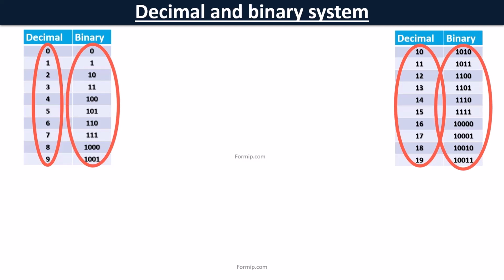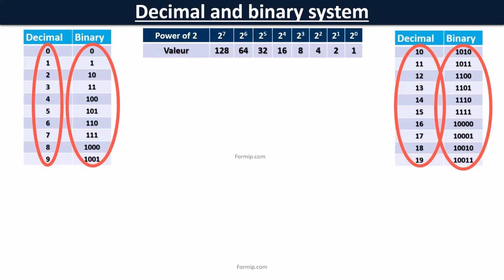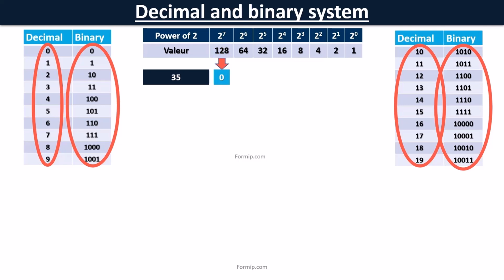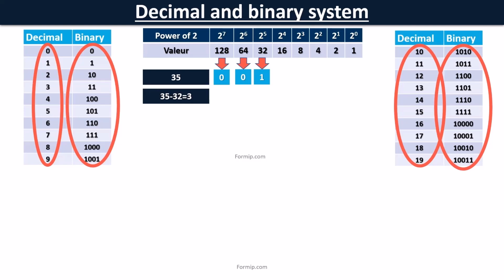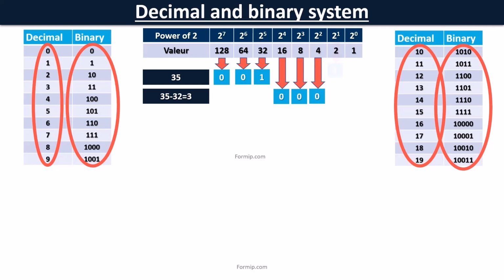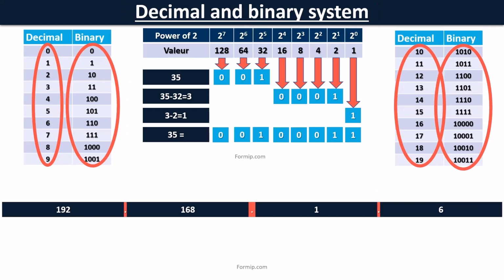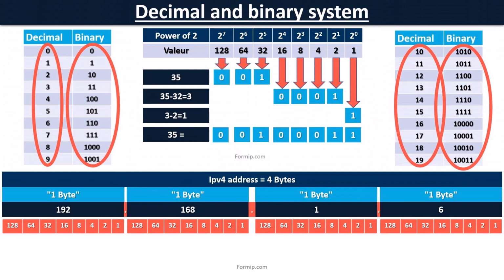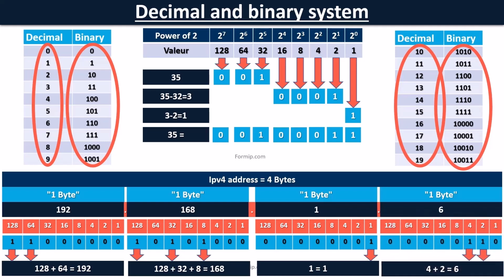Binary Conversion: From Decimal to IP Addresses in 5 Minutes !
The Decimal and Binary systems are used in mathematics and computer science respectively. The decimal system uses digits from 0 to 9, whereas the binary system only uses 0 and 1. Converting from decimal to binary involves finding the greatest power of 2 which is less than or equal to the decimal number and subtracting it. IP addresses are in decimal form but are translated into binary by computer systems. Converting an IP address into binary can be done by writing the powers of 2 for each part of the address and using the same process as converting decimal to binary. Knowing binary conversion is important in the field of computer networking, particularly for the CCNA exam.